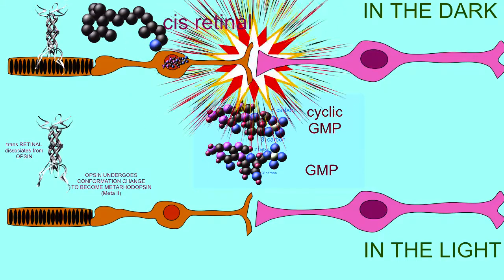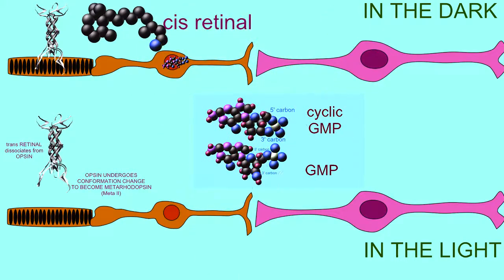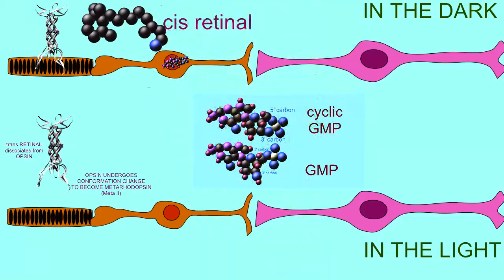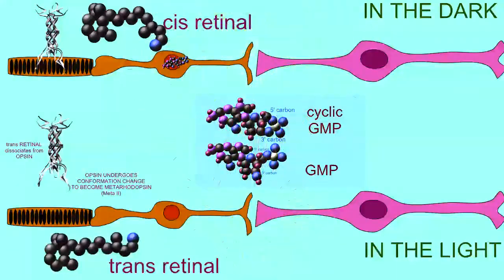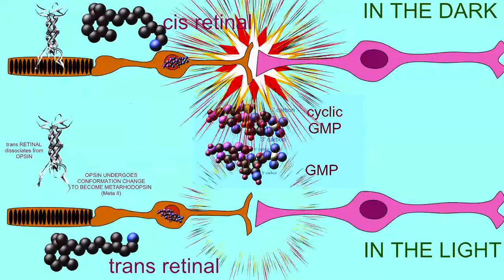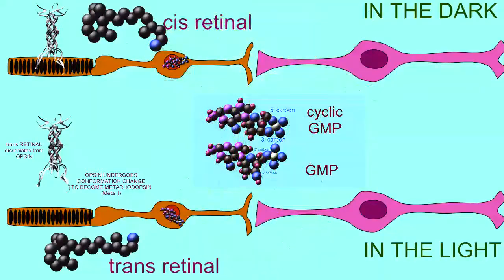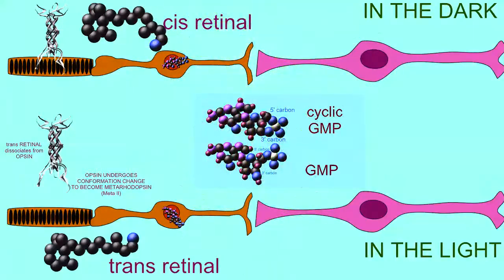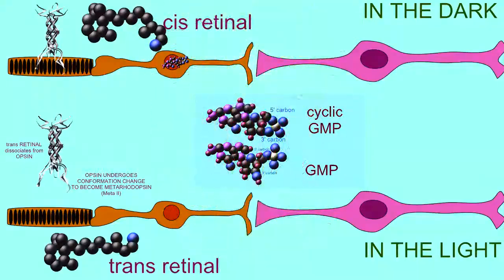RHODOPSIN IN THE DARK AND LIGHT